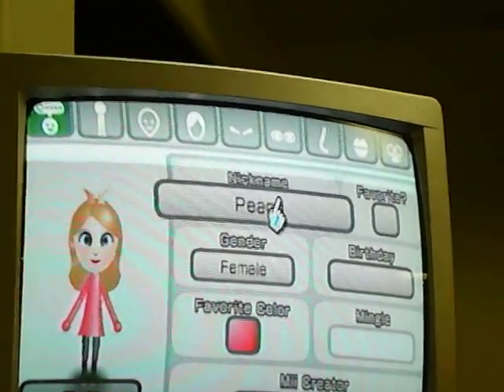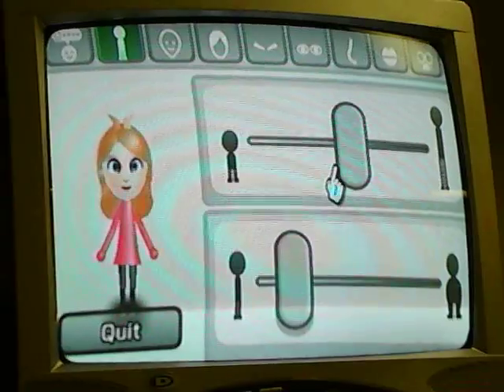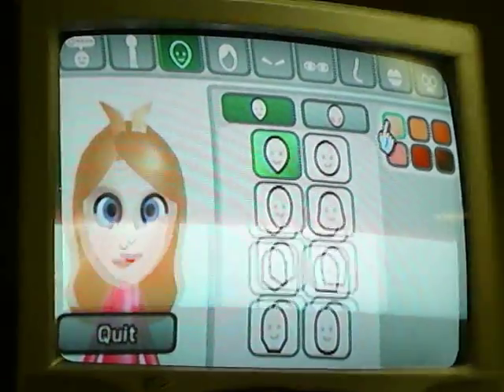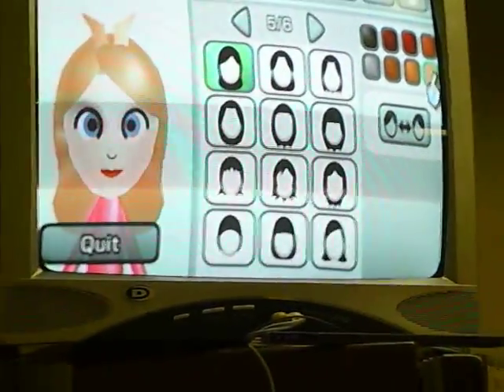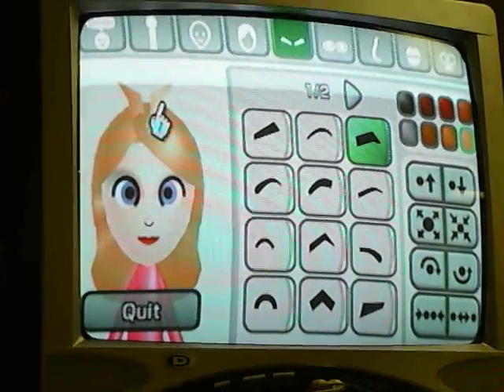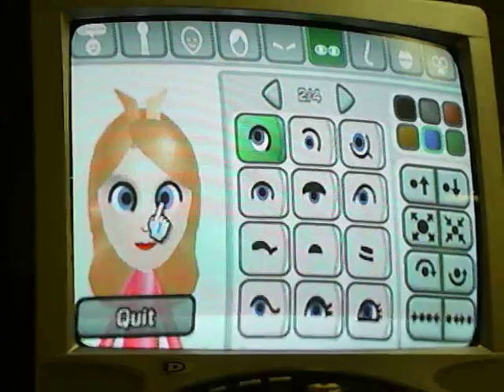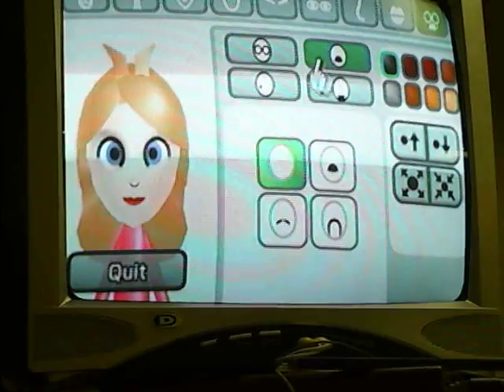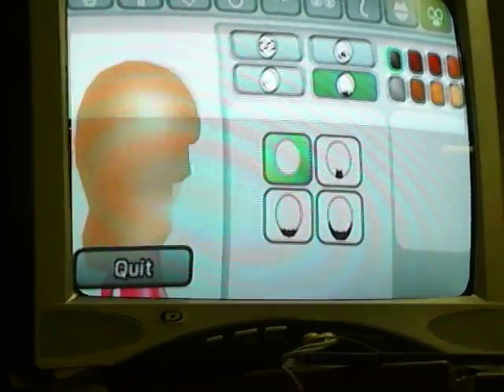How to make a Peach mii